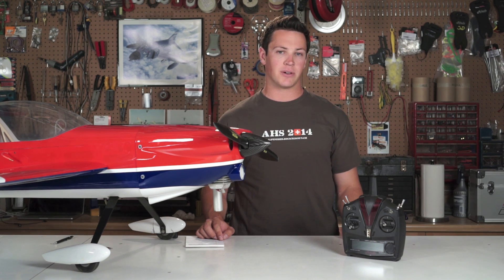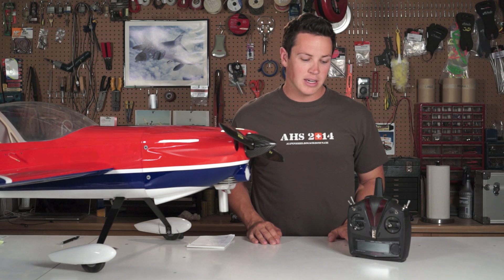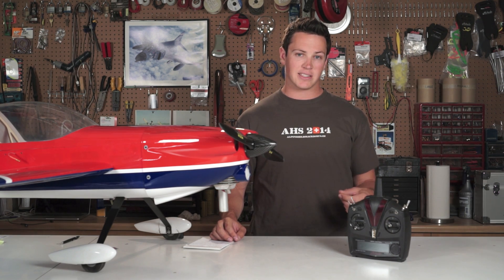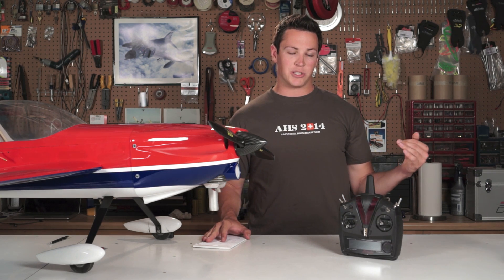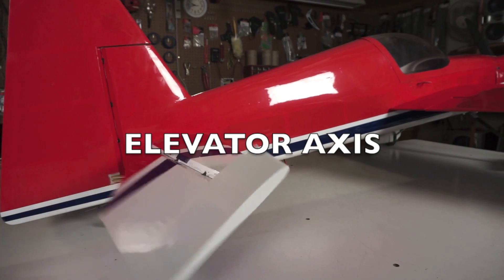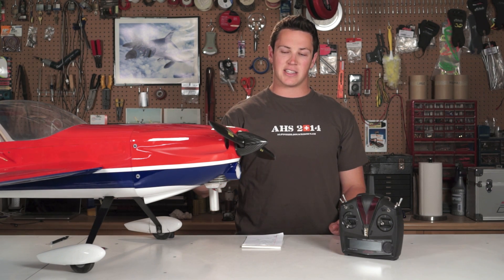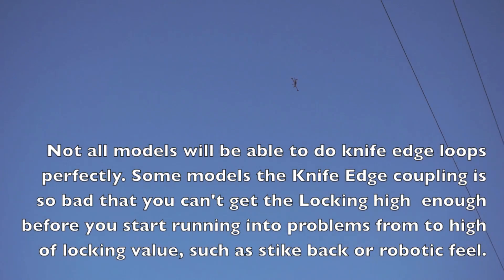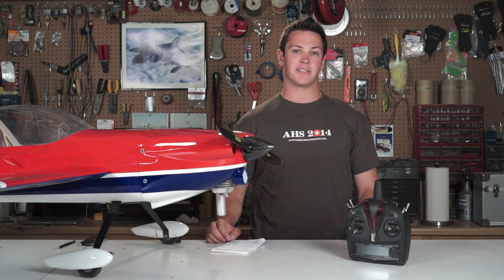Mikados Proving Ground: Episode 2 – VPlane SetUp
In the second episode of Mikados Proving Ground Kyle Dahl explains about setup and adjustment of flying parameters of the VPlane software for VBar Control and VBar/VBar NEO.